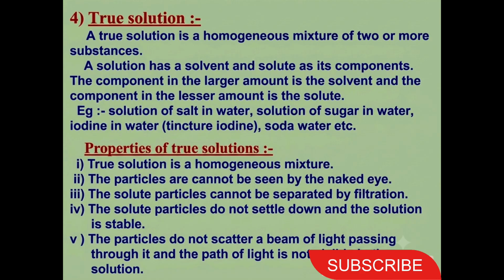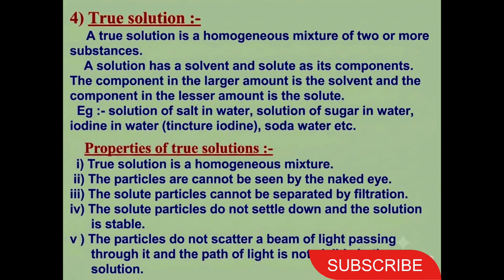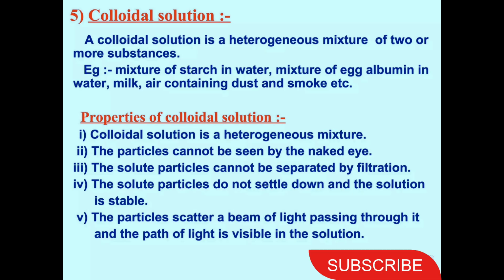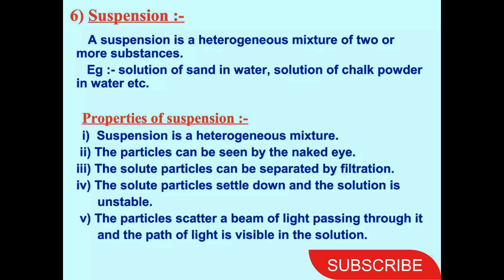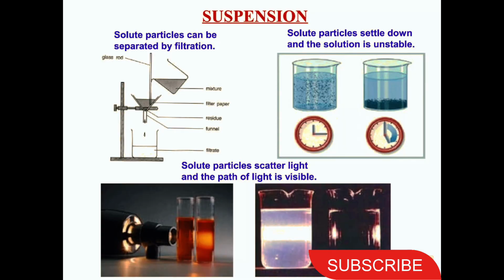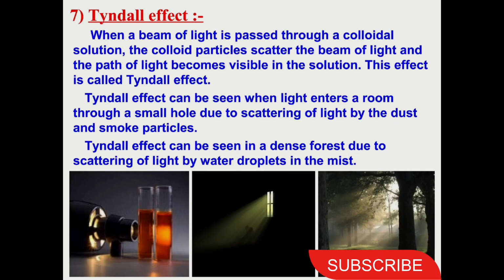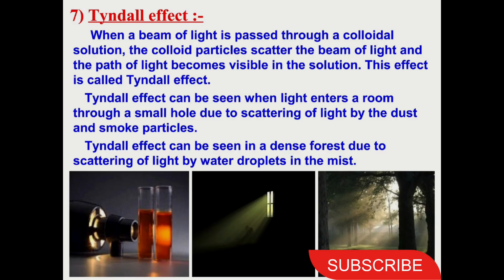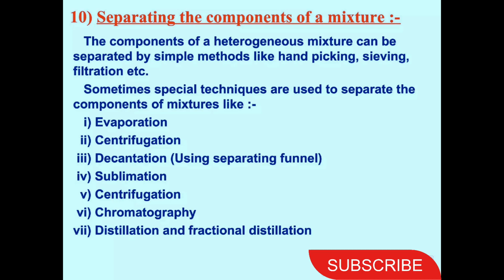Is Matter Around Us Pure? Part 2 | True Solution, Colloid, Suspension & Tyndall Effect | Class 9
📚 Class 9 Science – Is Matter Around Us Pure? Part 2

In this video, I explain the most important concepts from the Class 9 Chemistry chapter "Is Matter Around Us Pure?" in a simple and easy-to-understand way.

✅ Topics Covered:
• True Solution
• Colloid
• Suspension
• Properties of True Solution, Colloid & Suspension
• Tyndall Effect
• Real-life examples
• Class 9 Exam Important Points

This video is useful for:
✔️ School exams
✔️ Foundation & Olympiad preparation
✔️ Quick revision